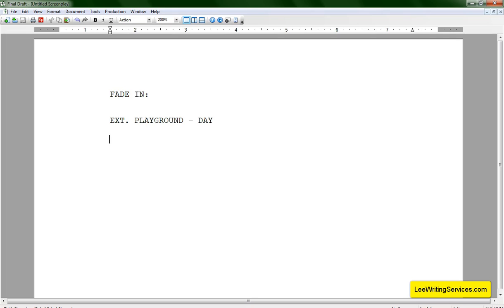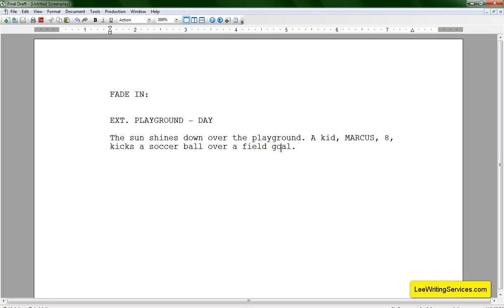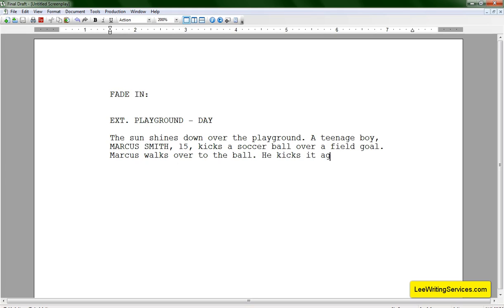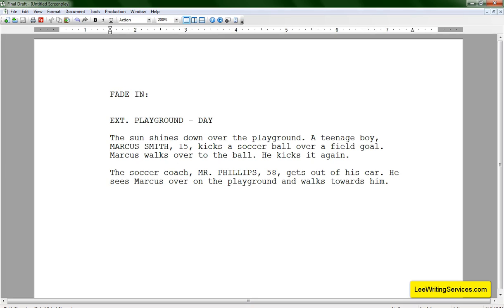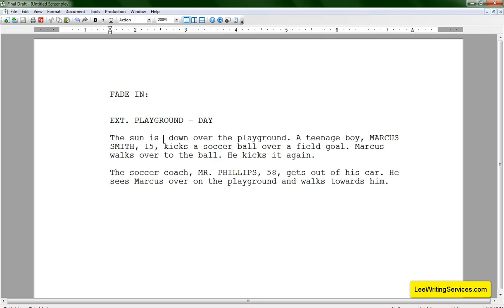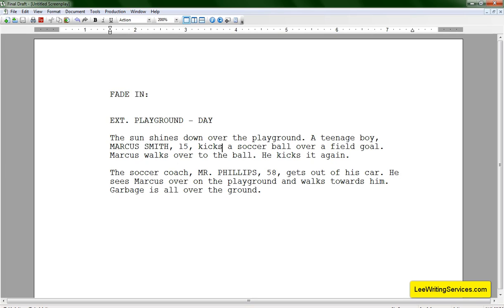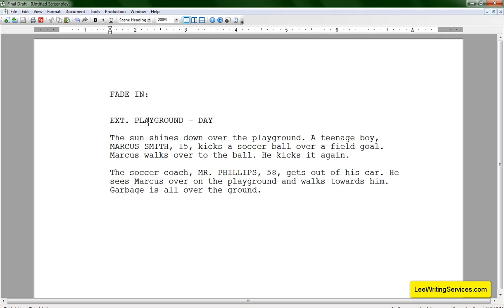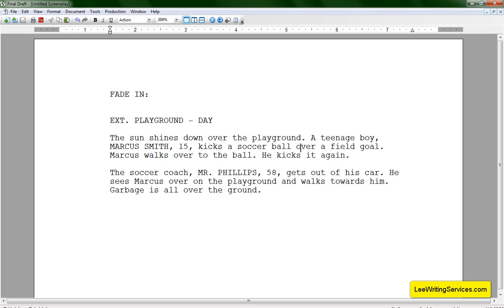Screenwriting for Beginners - Action Writing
📋 Are you interested in Final Draft?